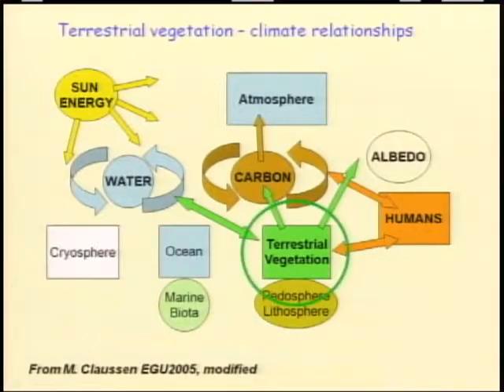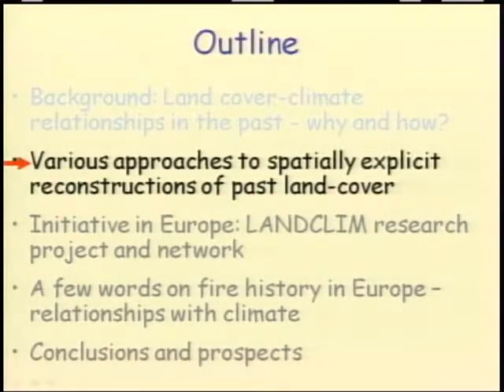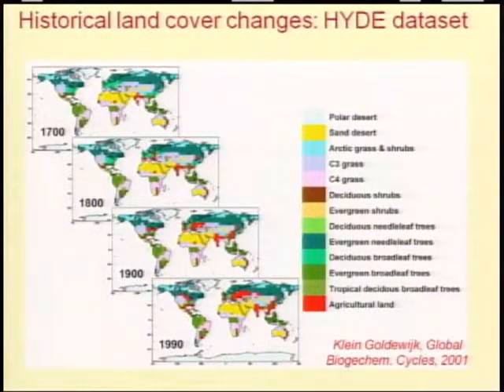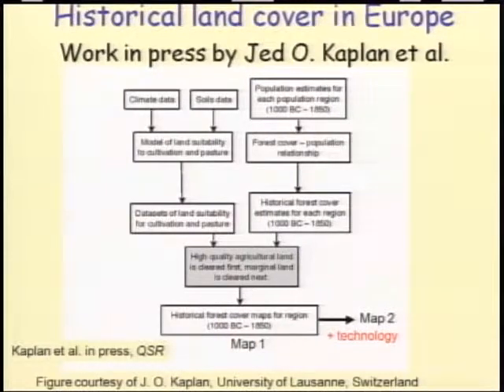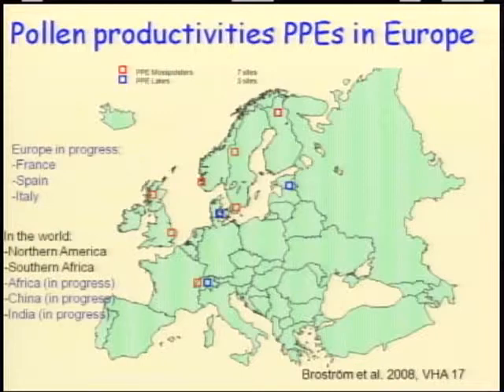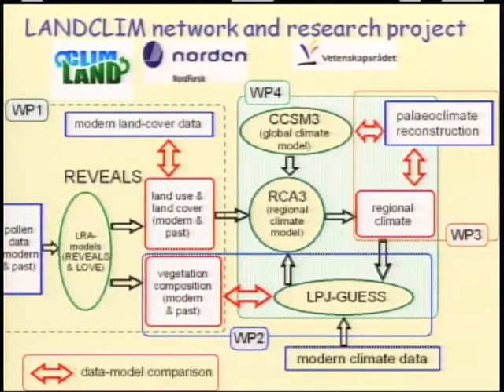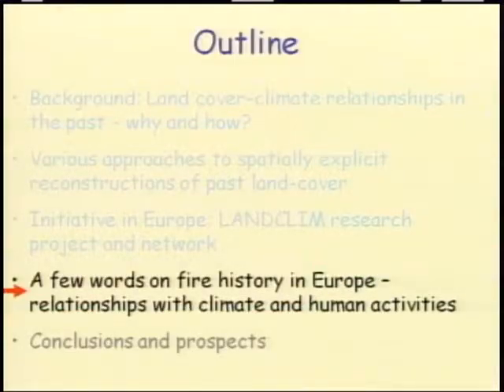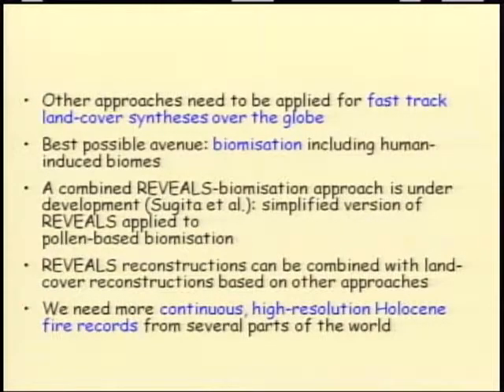PAGES OSM 2009 - Session 5.4 - Gaillard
Marie-José Gaillard — Kalmar University, Sweden
"Interactions between Holocene land-cover and climate change in Europe".